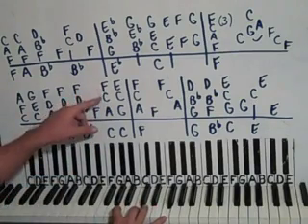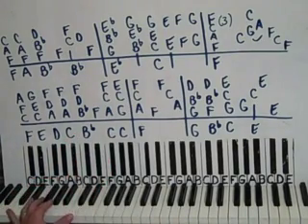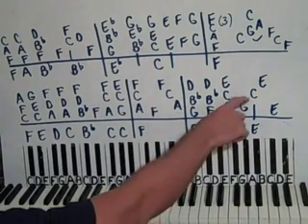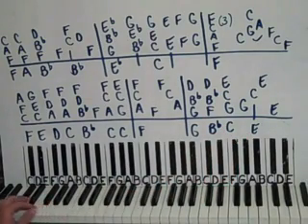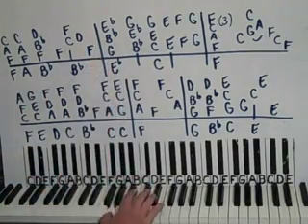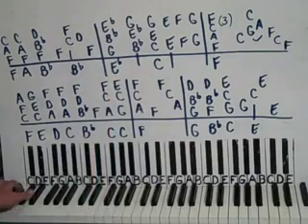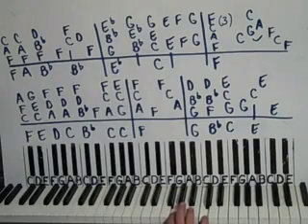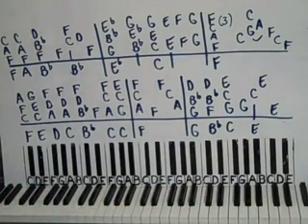Goodbye Yellowbrick Road Piano Lesson part 1 Elton John